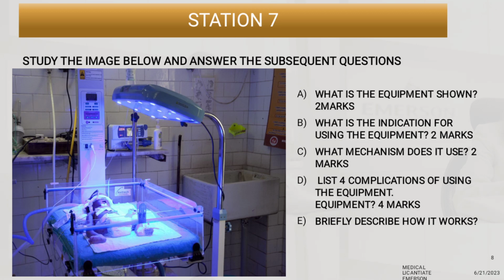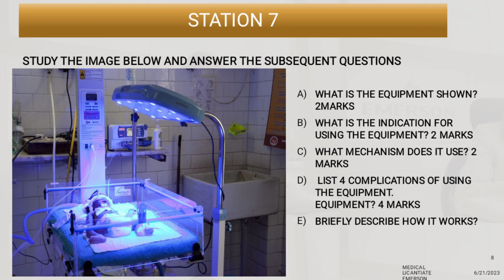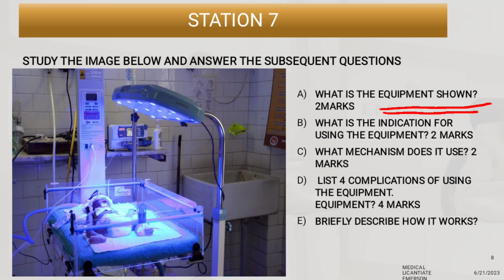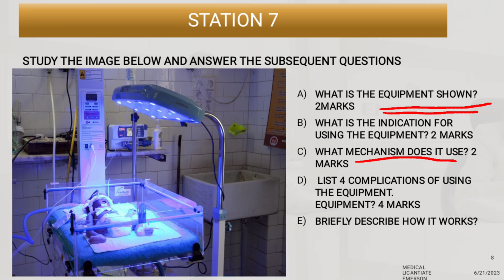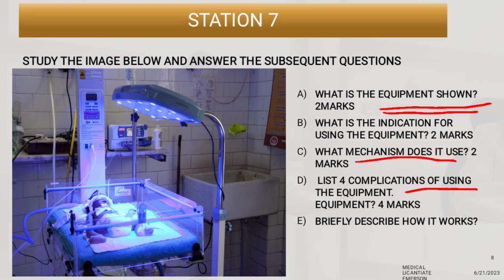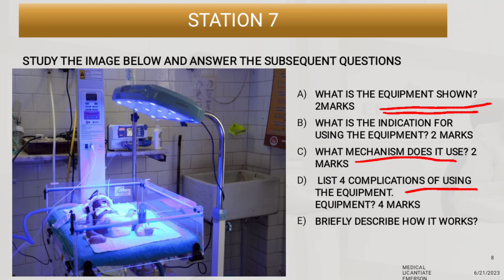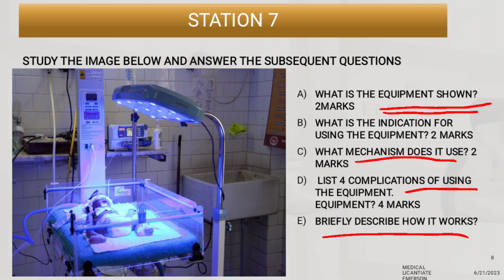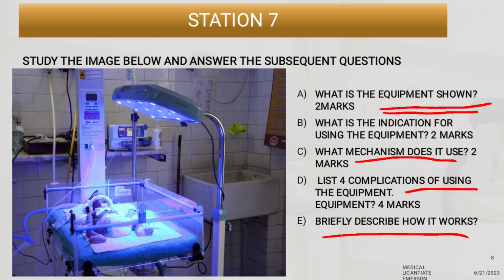Phototherapy Machine ||Case Study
Phototherapy Machine